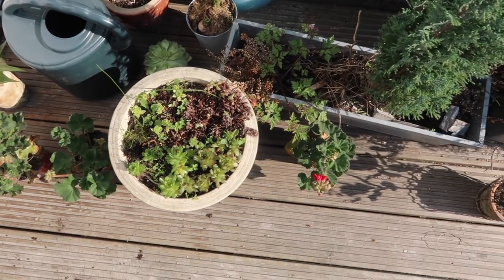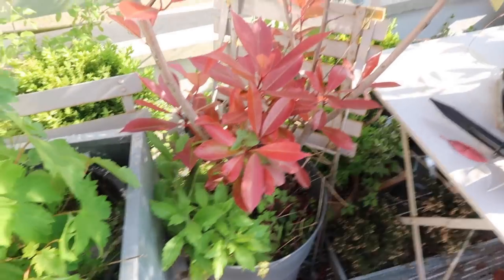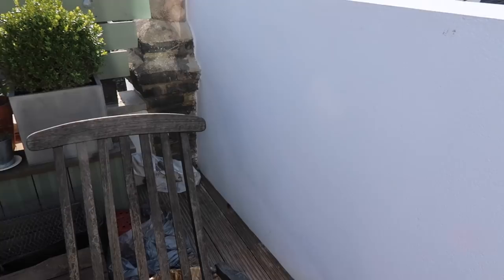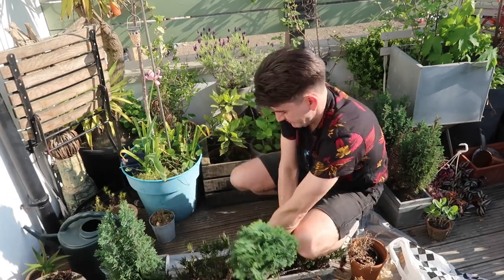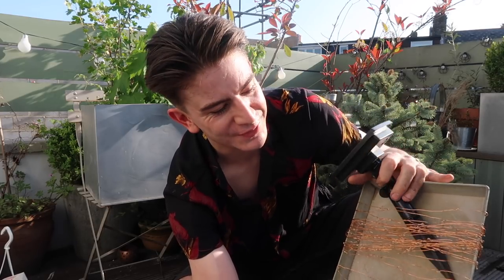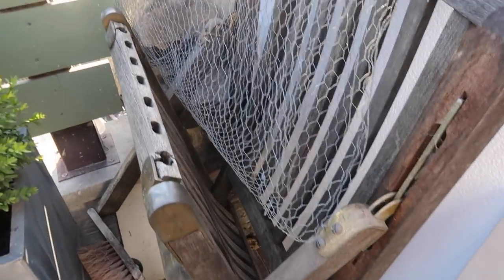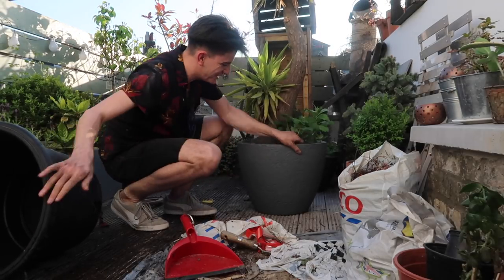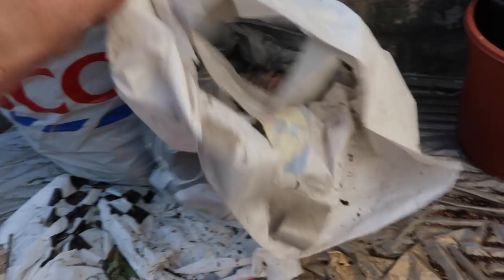BANK HOLIDAY GARDEN CLEAN UP | REPOTTING, CLEAR OUT & TIME LAPSE!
Happy Bank Holiday weekend everyone! Hope you've been enjoying the sunshine. I spent the afternoon sorting out my roof garden, I'm hoping to do a full makeover on it in time for summer so the first step was to sort through the plants, do some repotting and get rid of any things we no longer need. I thought it would be fun to time lapse the progress. What do you think about the idea of a patterned wall!? I'd love to hear your ideas! Lots more plant videos coming soon :)